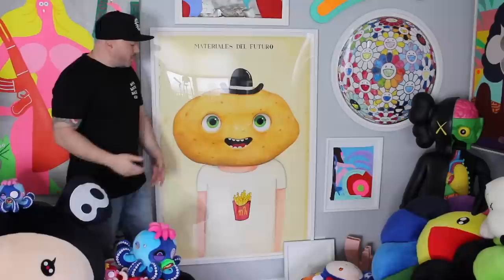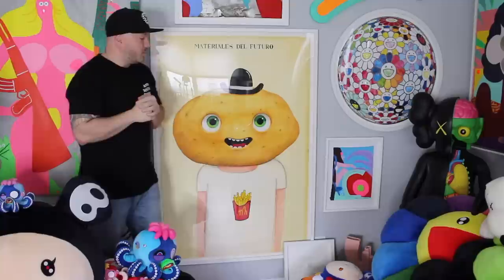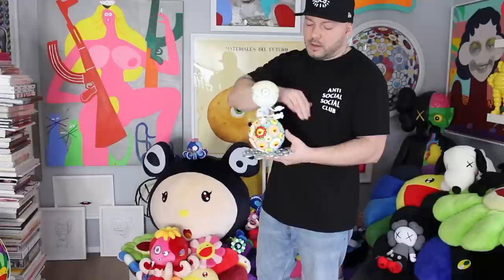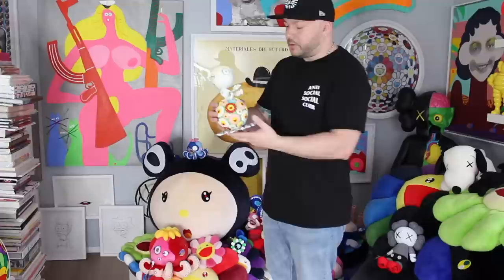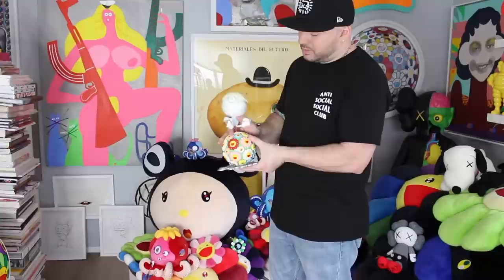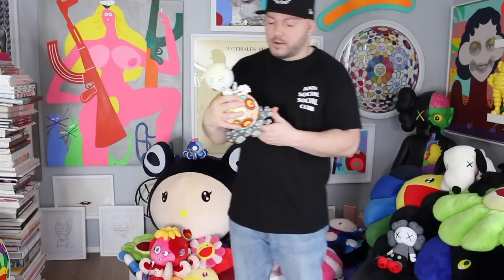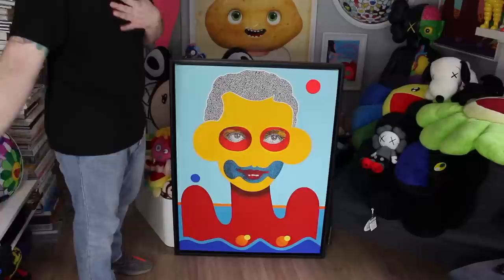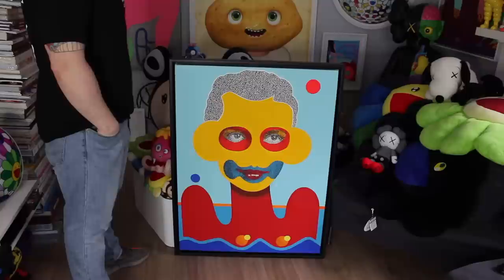5 Favorite Pieces In My Art Collection Pt. 1 From Kaws to Andre Saraiva And More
Awesum House TV 20th Video ... Awesum House x 5 Favorite Pieces From My Collection Part 1

Artist - Kaws, Paul Insect, Andre Saraiva, Javier Calleja and Takashi Murakami

Any questions feel free 2 ask!!! I'm always willing to help!!!